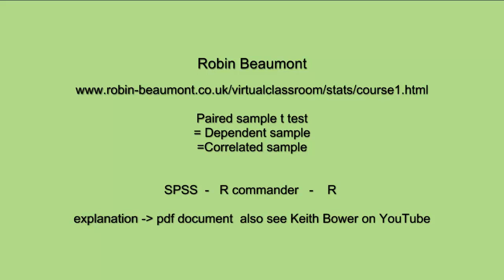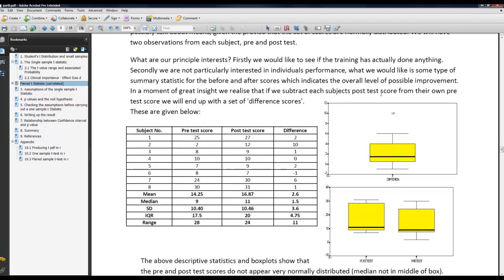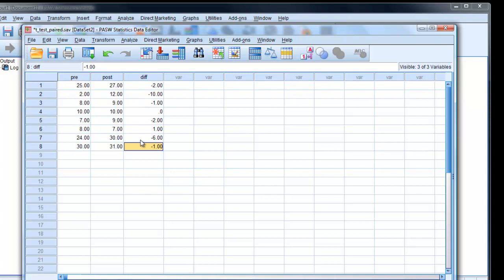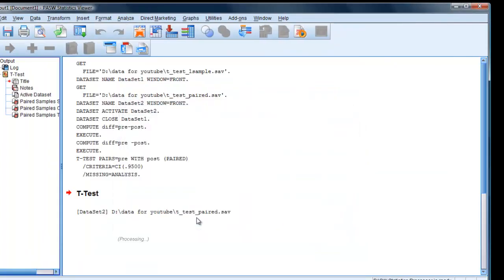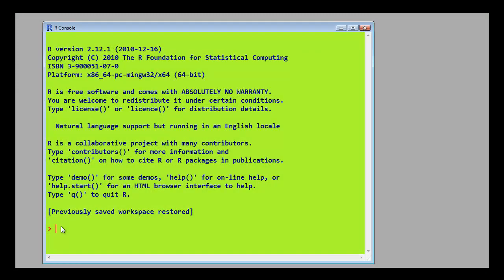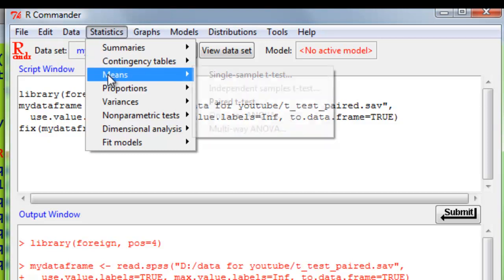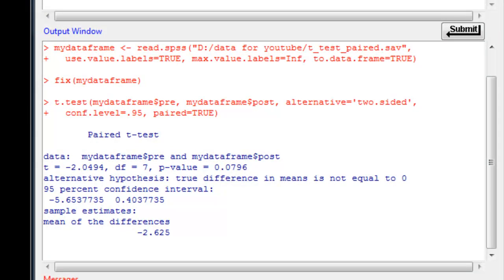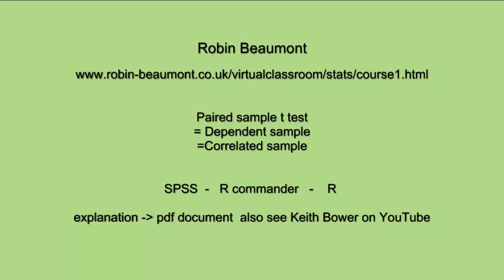paired sample t test in SPSS, R commander & R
How to carry out a paired sample t test in SPSS, R commander & R. For explanations and details see Robin Beaumont